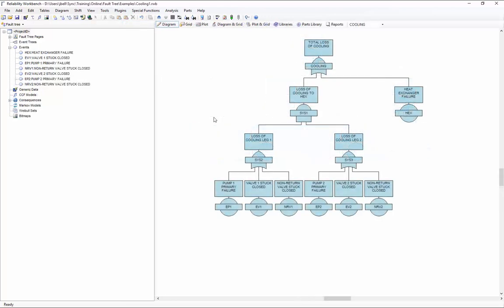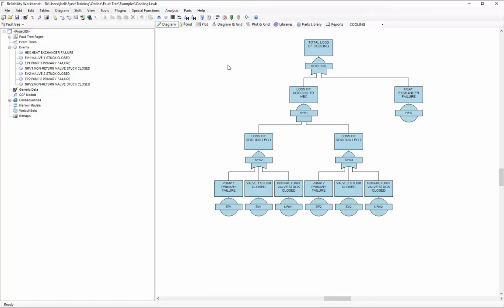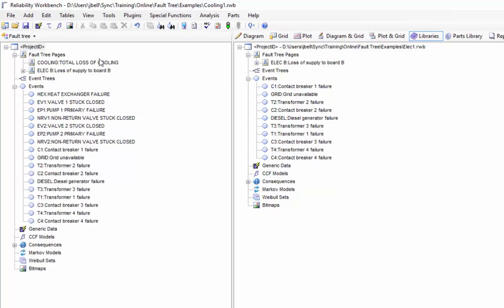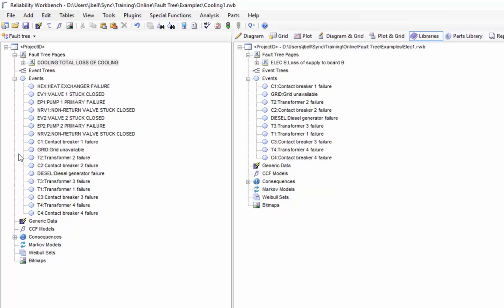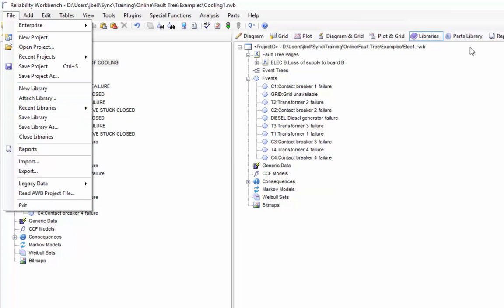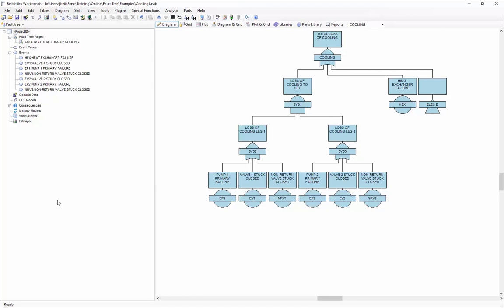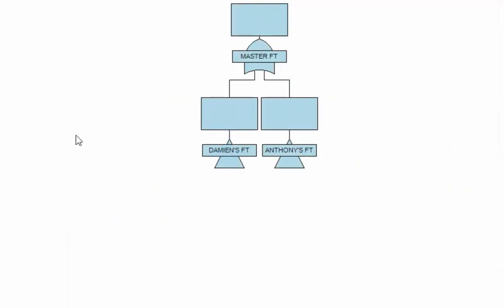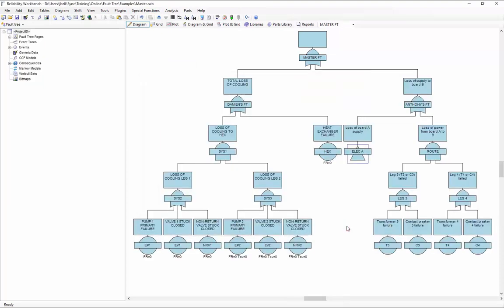Isograph's video on the topic of Libraries Append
Learn to append libraries in our software